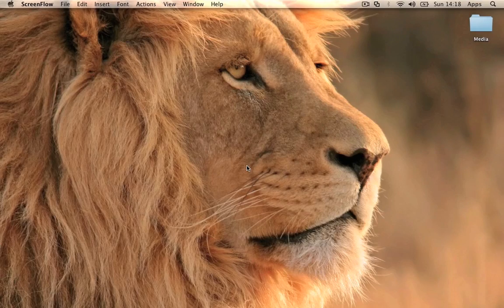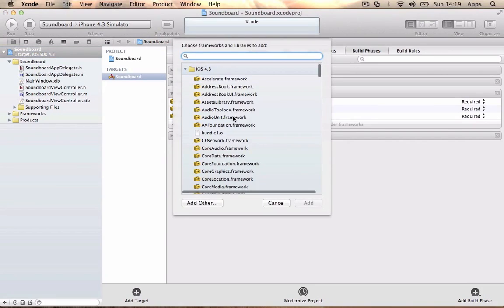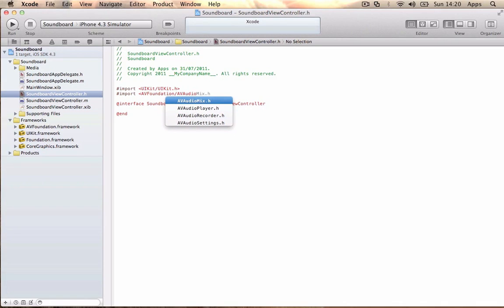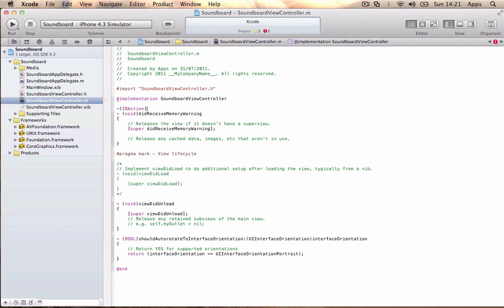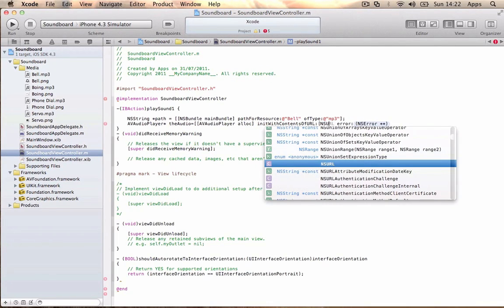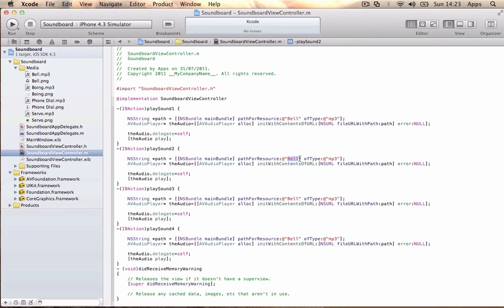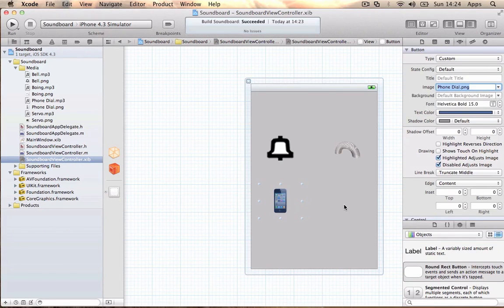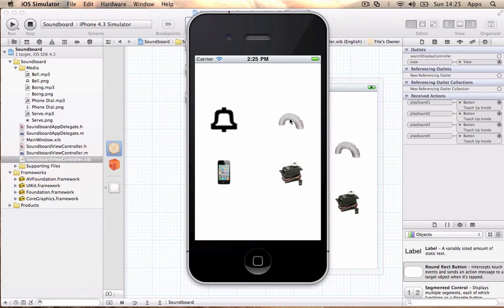XCode 4 Tutorial Soundboard - ZenCoreDev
Today guys I will be showing you how make a soundboard on Xcode with multiple sounds

ZenCoreDev